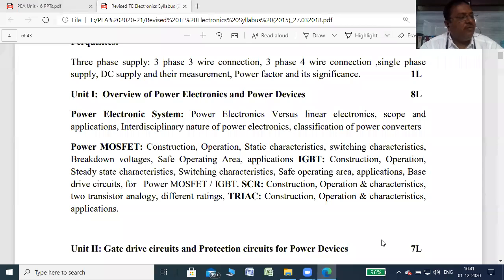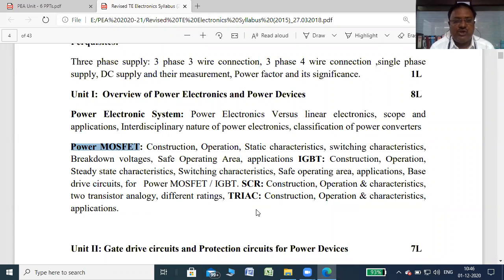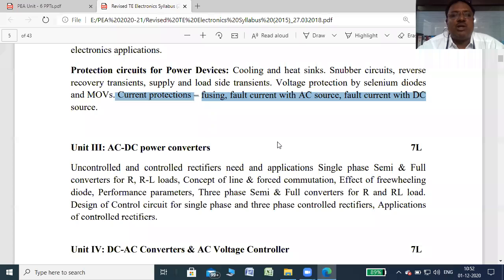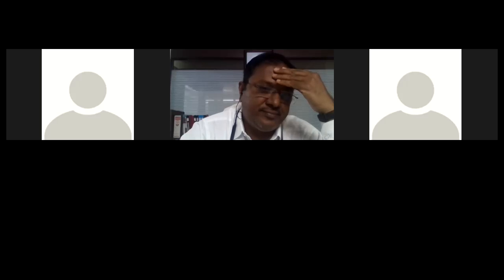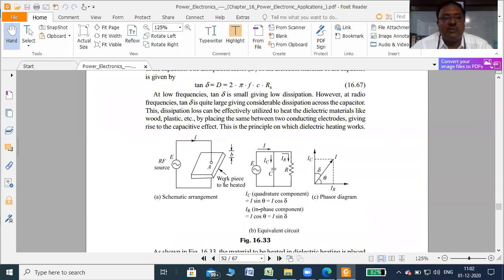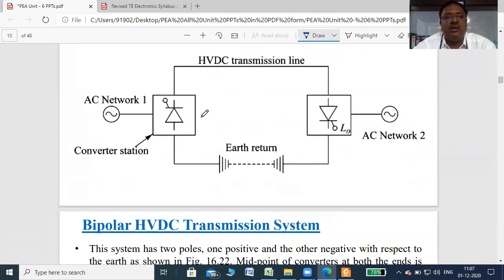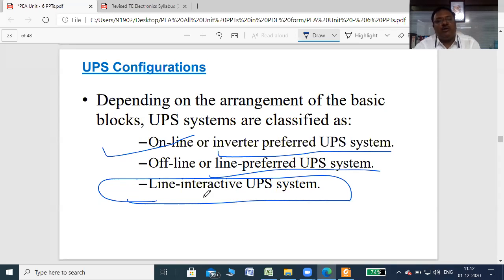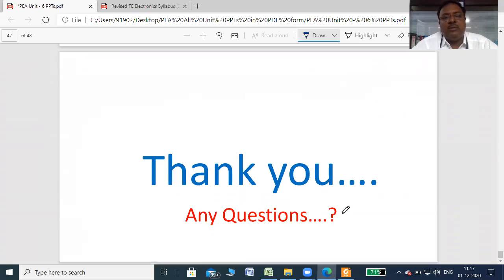PEA Lect 53 01 12 2020